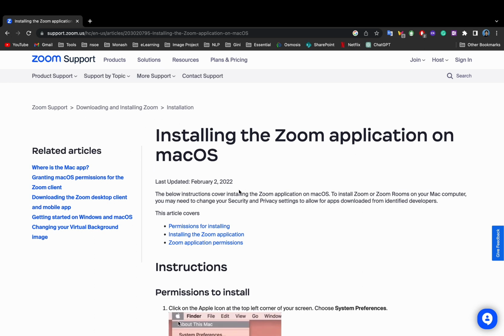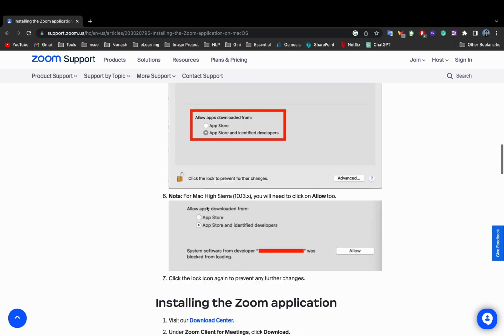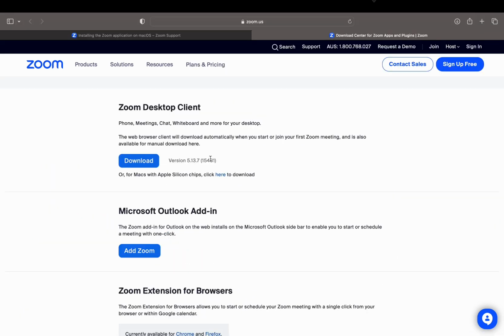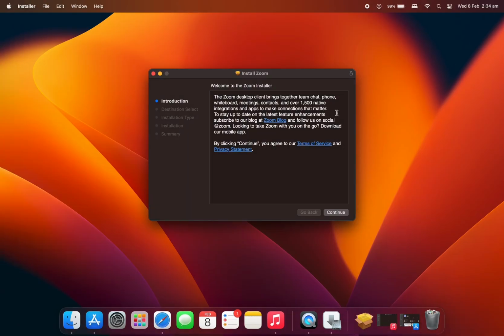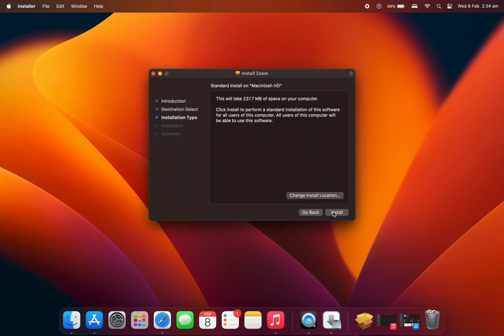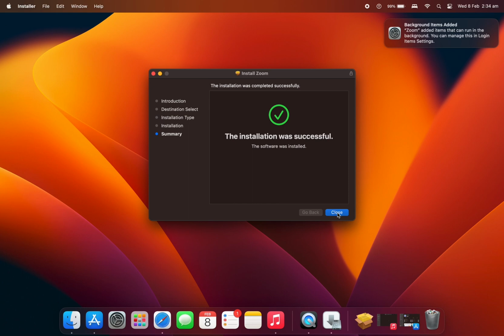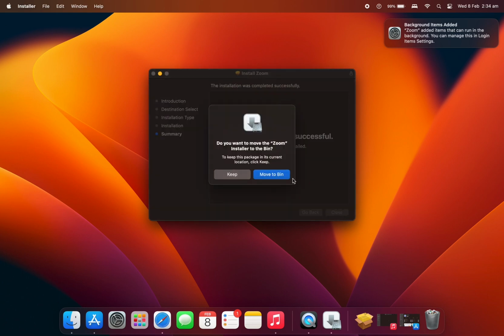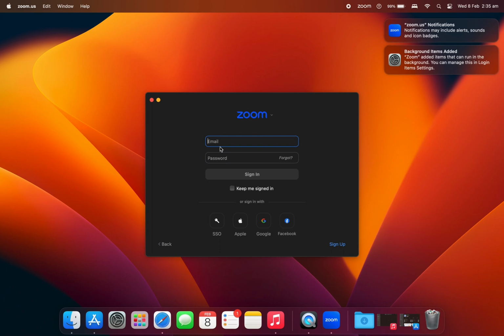Quick & Easy: Installing Zoom on MacBook in Just a Few Steps!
In this tutorial, we'll guide you through the quick and easy steps to install Zoom Meeting Application on your MacBook.